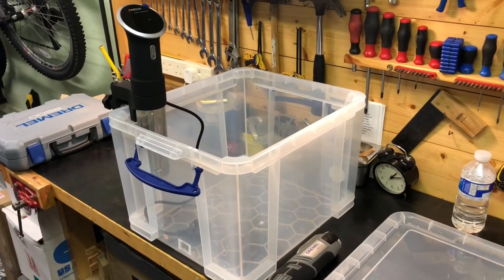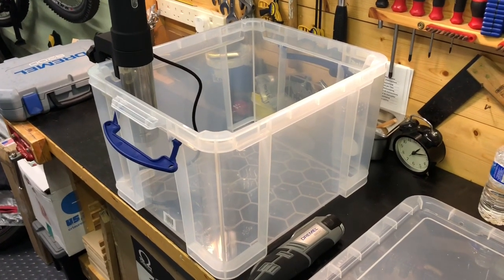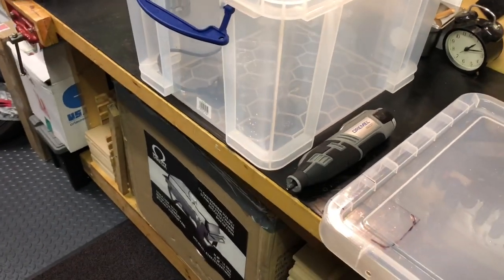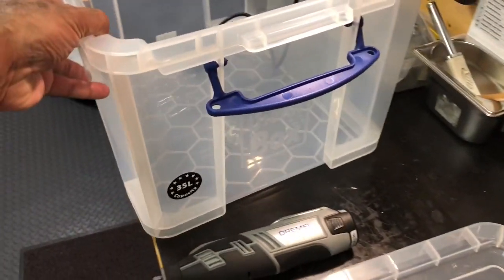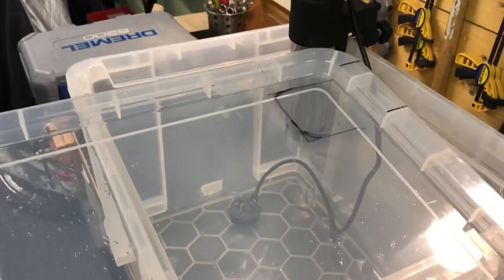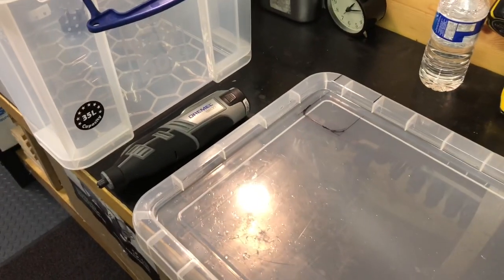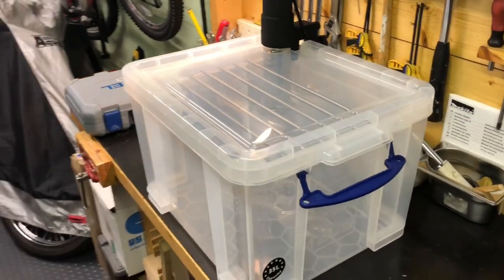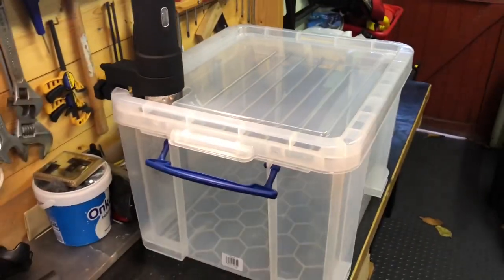DIY Sous Vide Container with Rack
DIY Sous Vide container with a rack